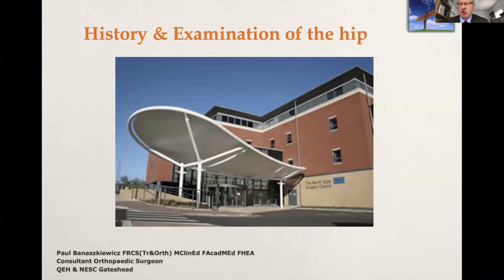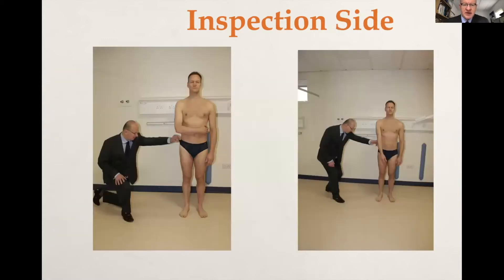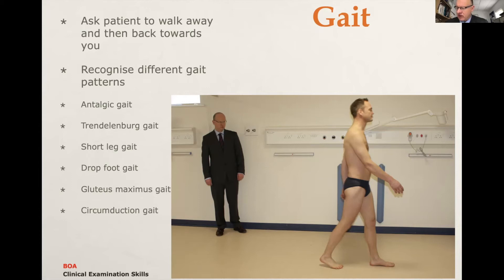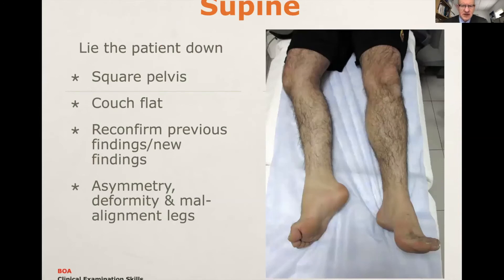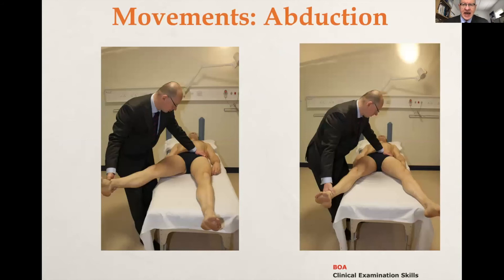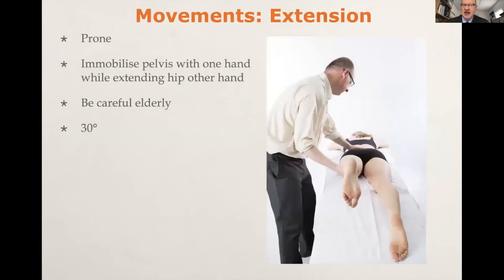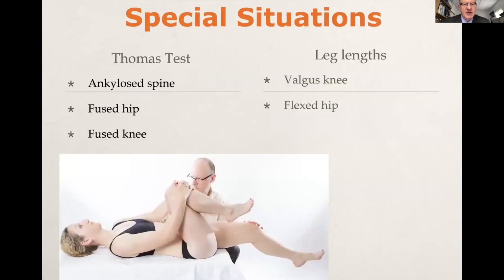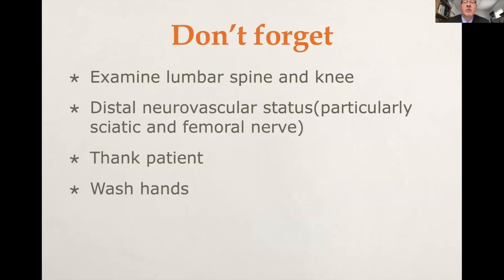Paul Banaszkiewicz - History and examination of the hip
Professor Paul Banaszkiewicz presents history and examination of the hip